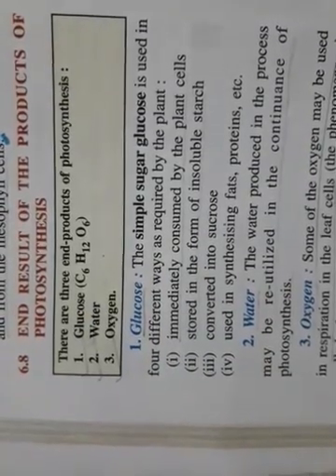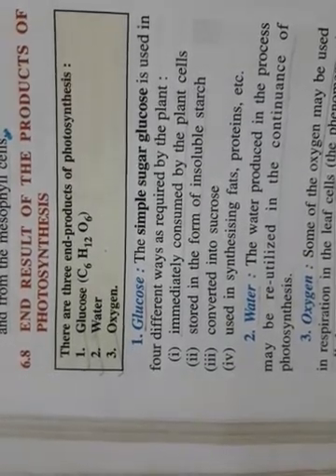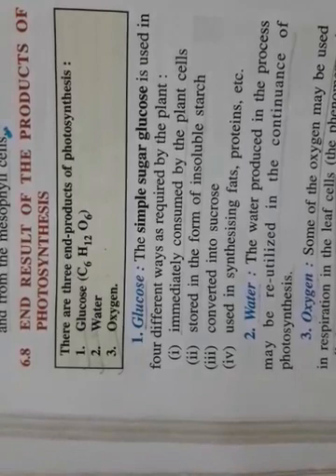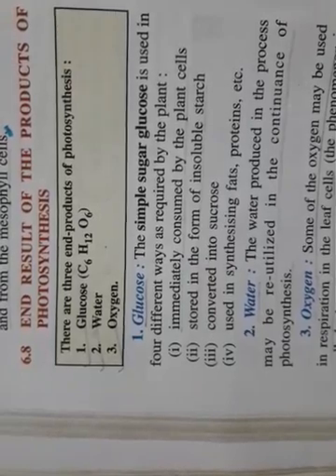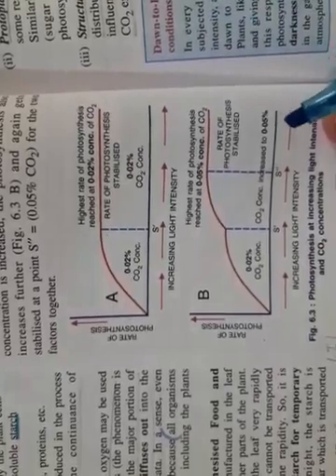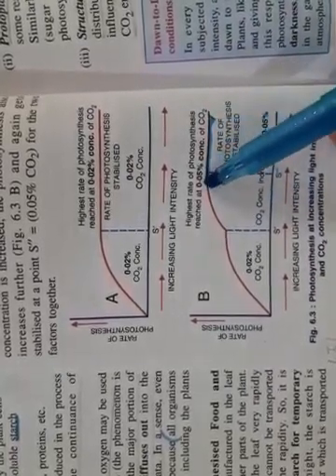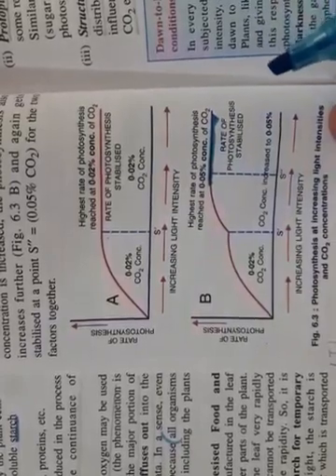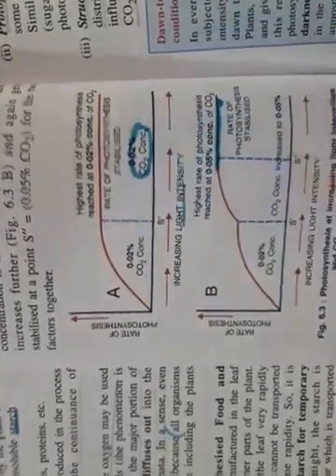Class 10th Biology